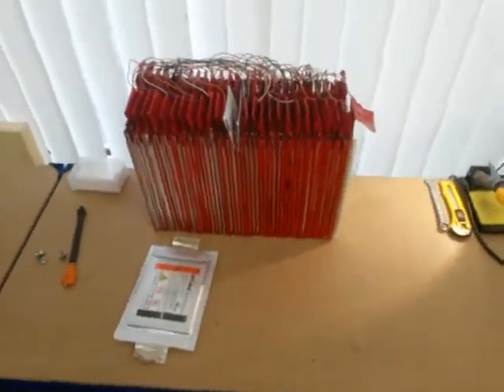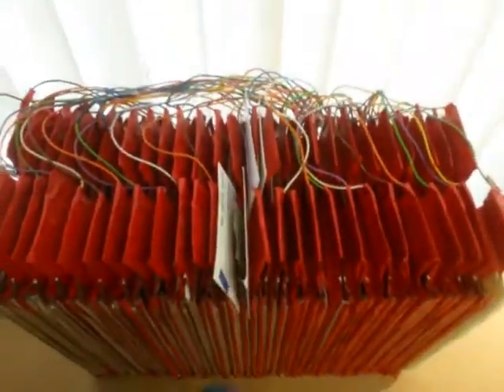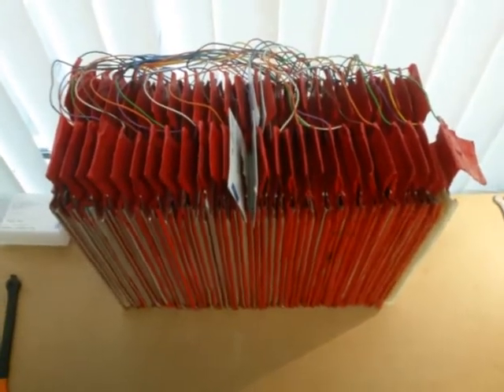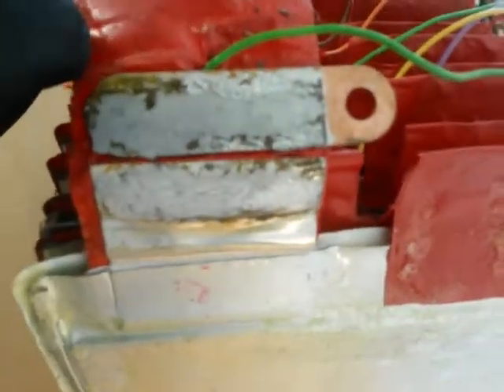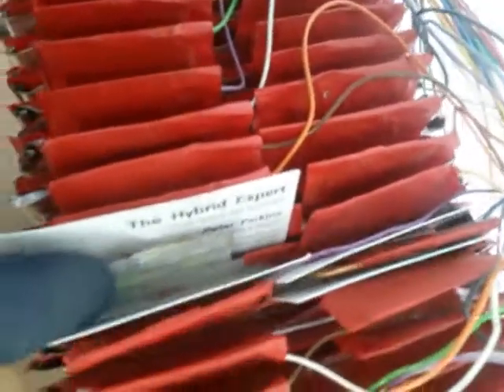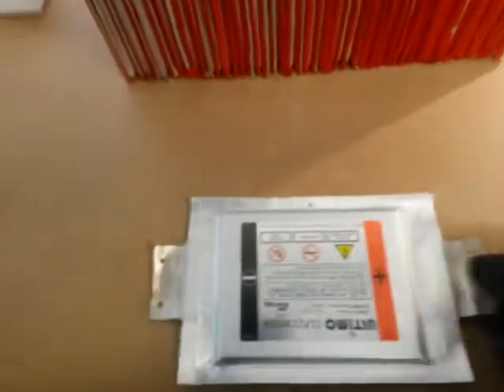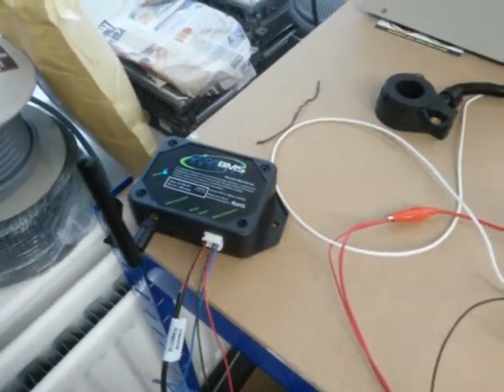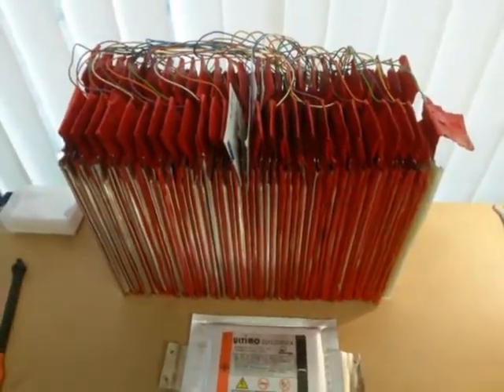A123 Pack Problems + Orion BMS on the bench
Some problems with my old A123 pack, tab connection deterioration. :(